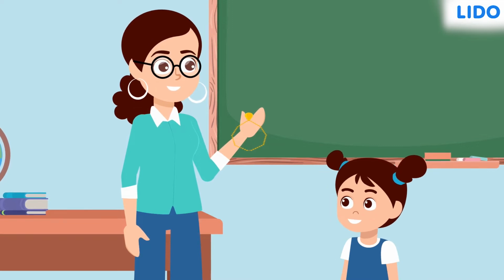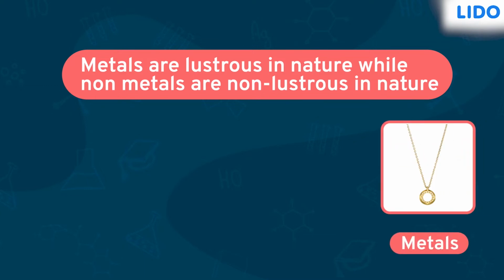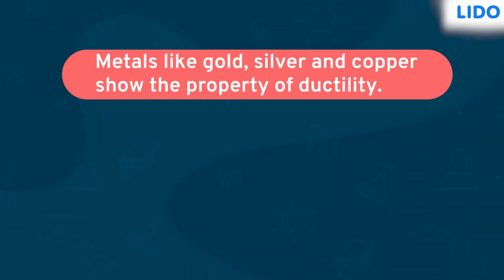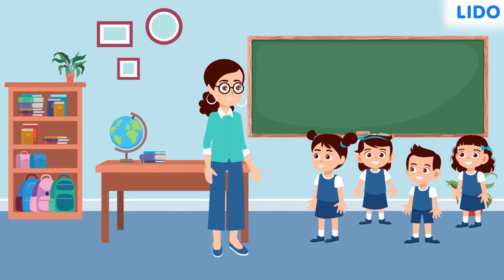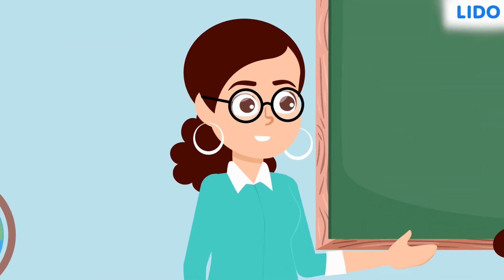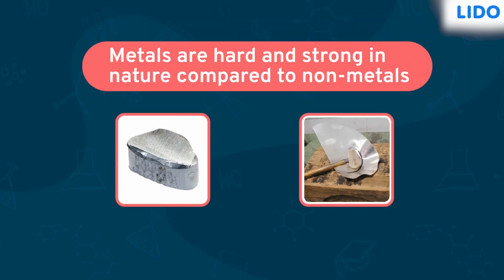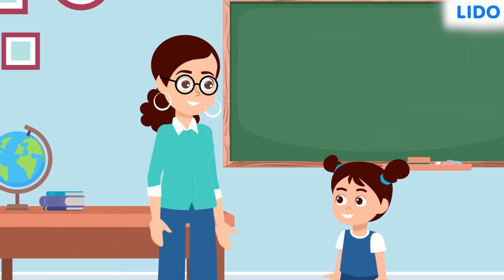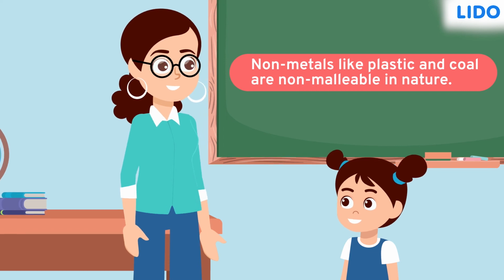Properties of Metal and Non-Metal | Sorting Materials into Groups | Class 6 Science Chapter 04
Metals and Nonmetals are different types of materials present around us. Elements can be divided into metals and nonmetals and it is important to know whether a particular element is a metal or nonmetal. Metals (like copper and aluminum) are good conductors of heat and electricity, while nonmetals (such as phosphorus and sulfur) are insulators. Materials are distinguished as above, based on their properties.